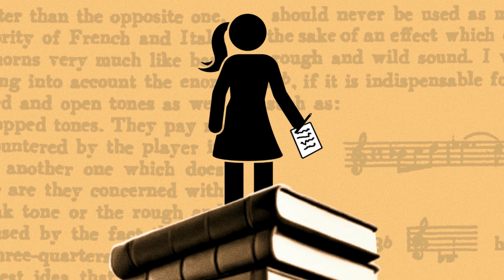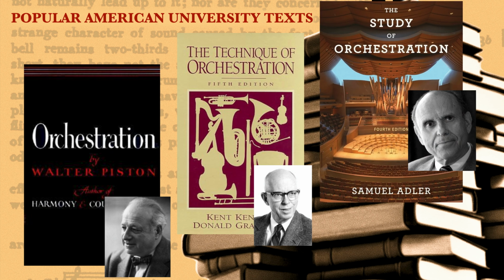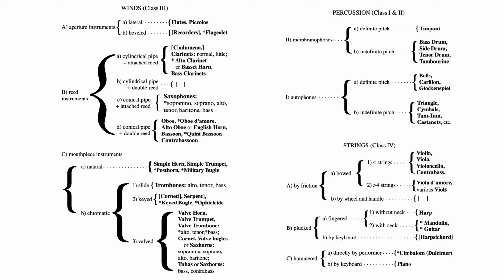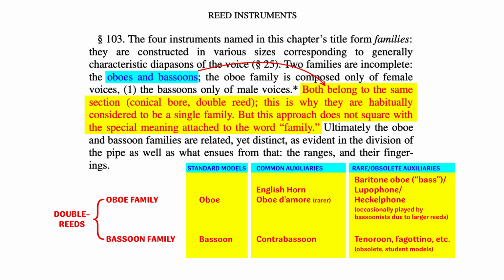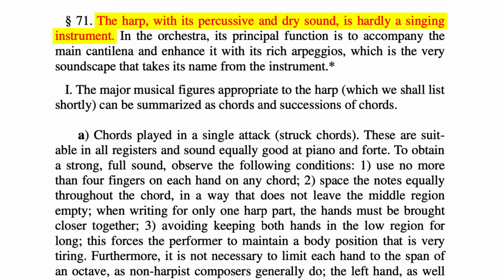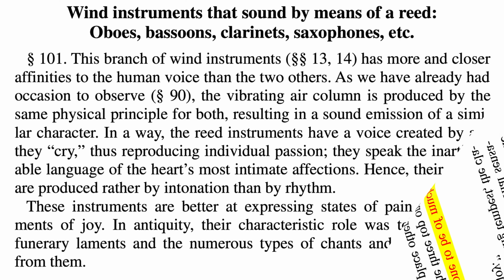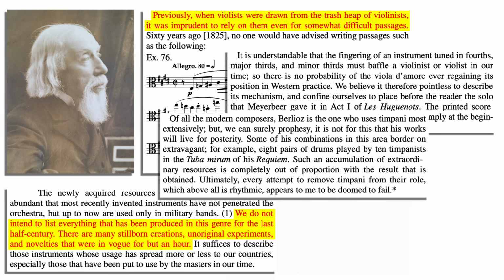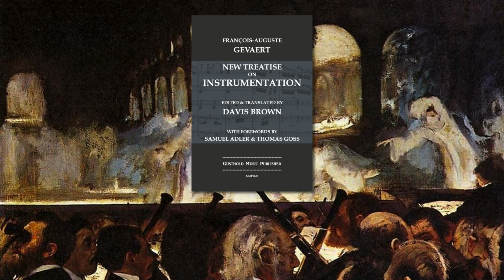Orchestration Book Club: Gevaert's New Treatise on Instrumentation